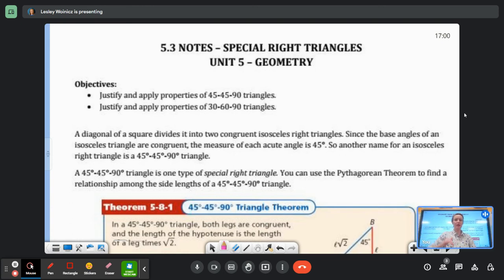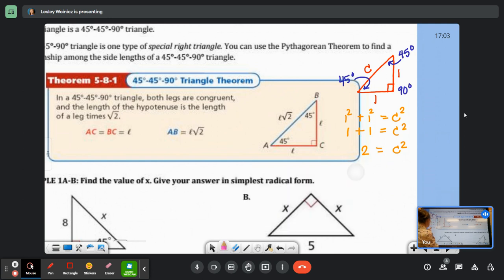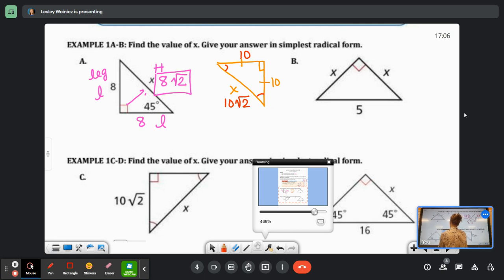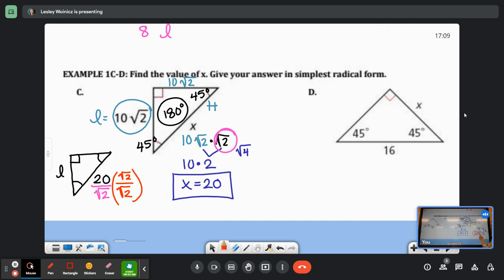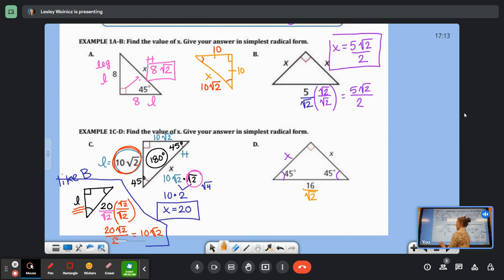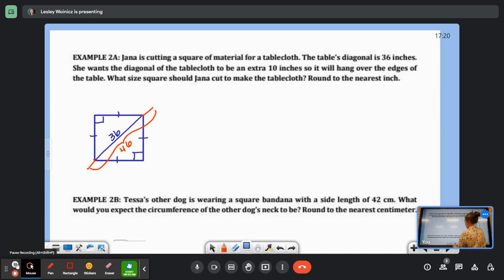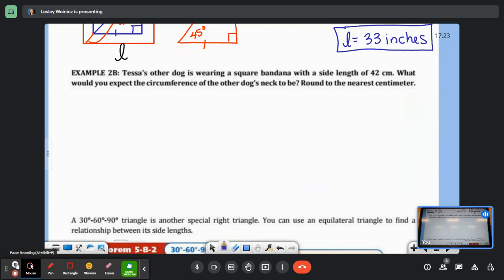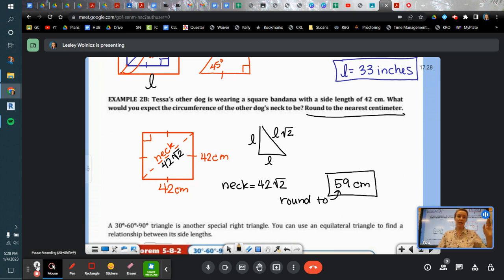5.3 NOTES Special Right Triangles Part 1